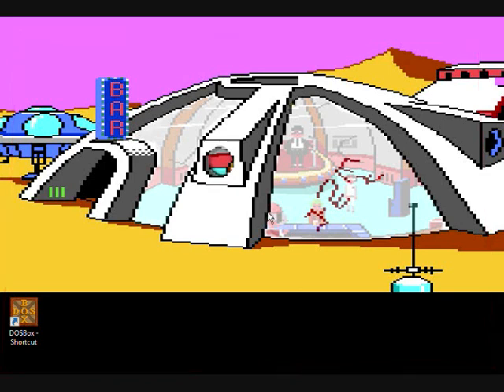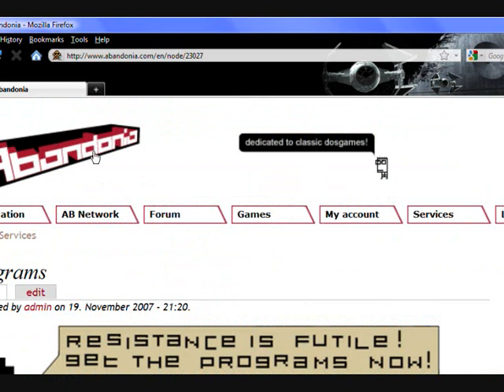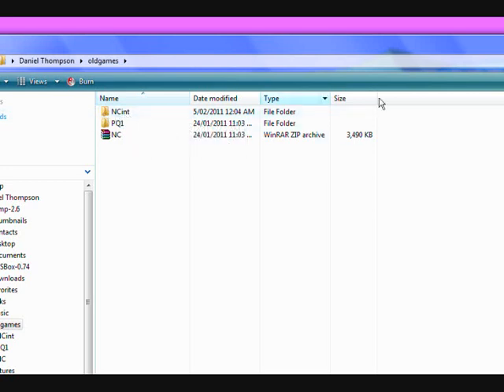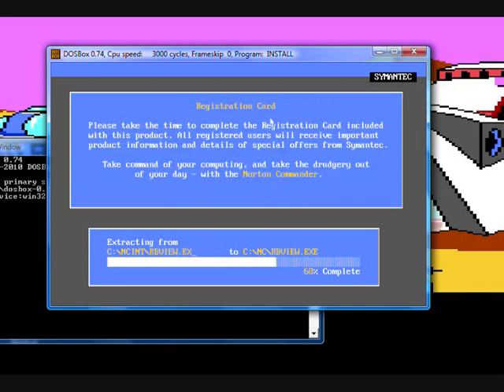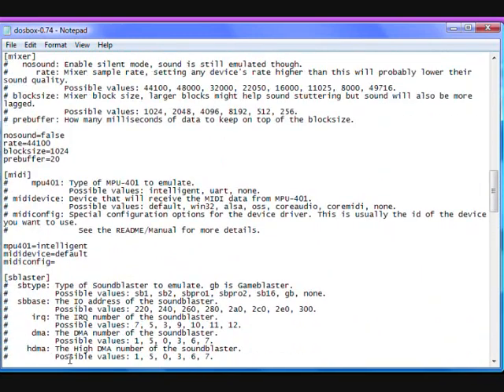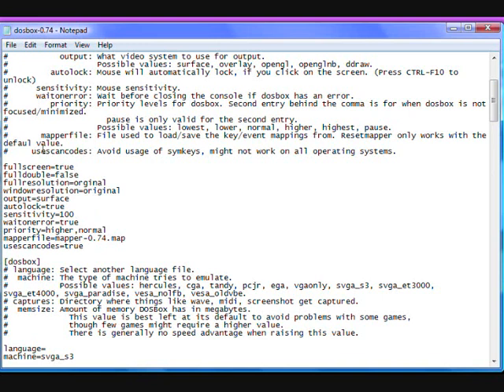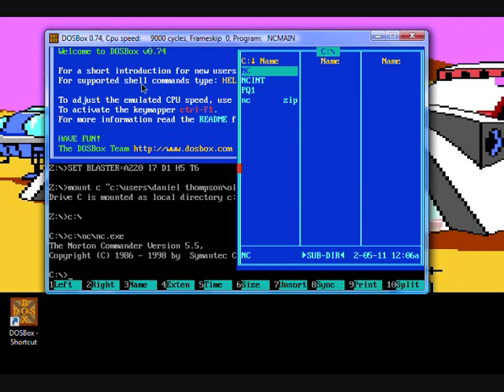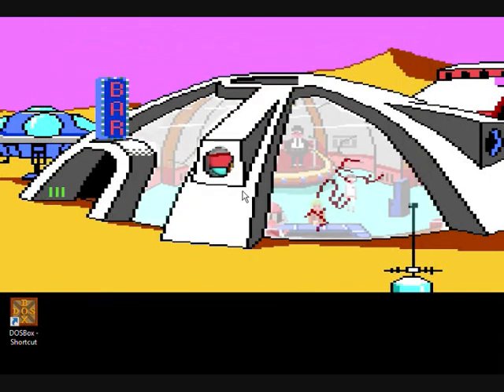Abandonia Presents: A Dosbox Tutorial Part 2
This tutorial is to teach Beginners how to set up their Dosbox program. It includes where to get Norton Commnader, how to install it in Dosbox and more info on setting up your Dosbox config to allow full screen and Norton Commander being opened everytime you use Dosbox.

If you need anymore help feel free to as in the comments or go to our lovely Forum and ask there.

Provided by: DarthHelmet86